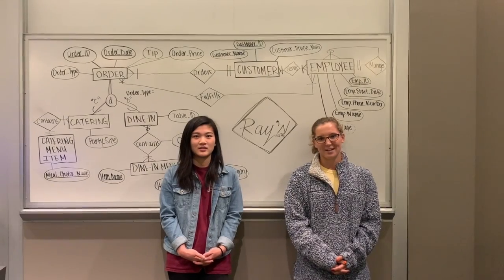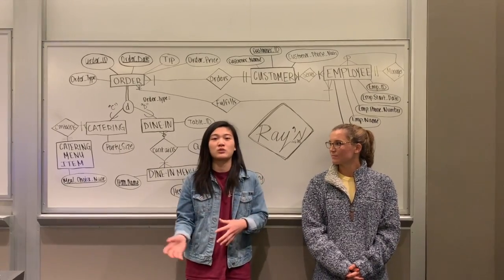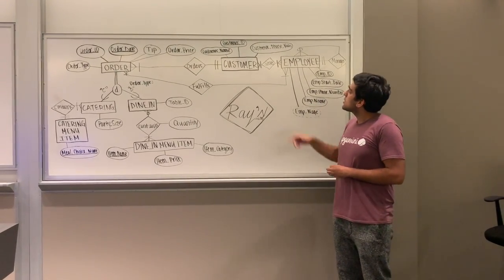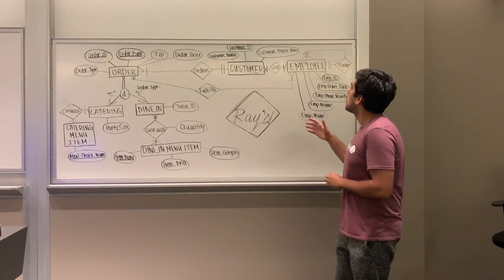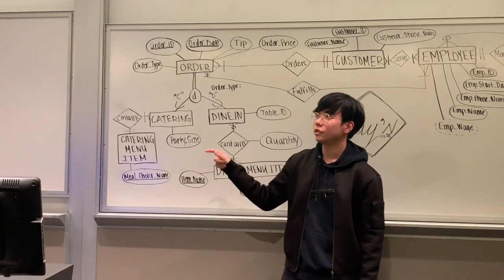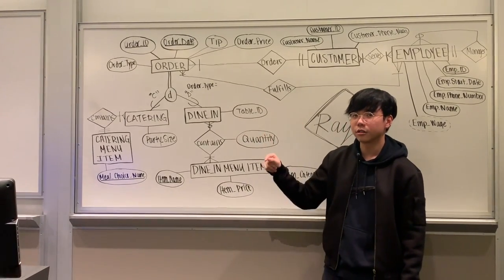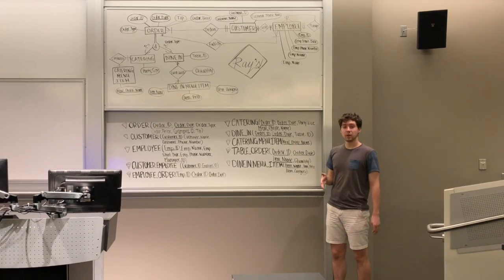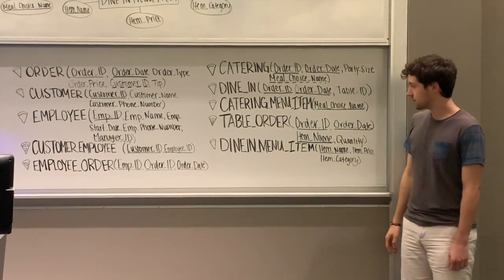Team 3 - Ray's Pizzabase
This video is about Team 3 - Ray's Pizzabase